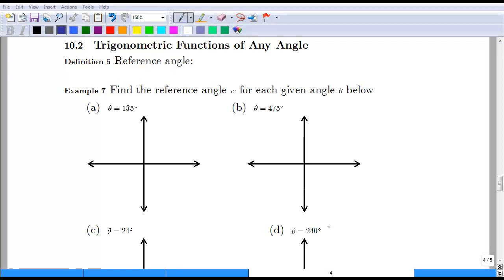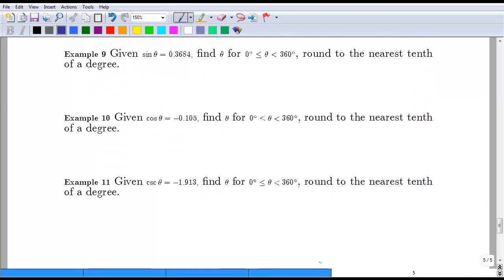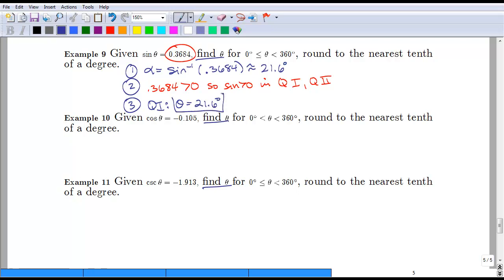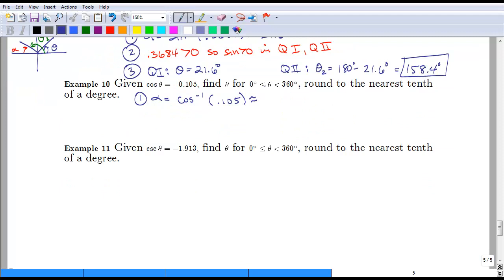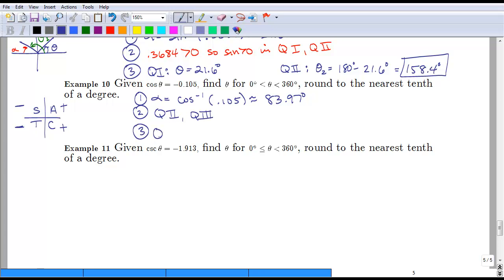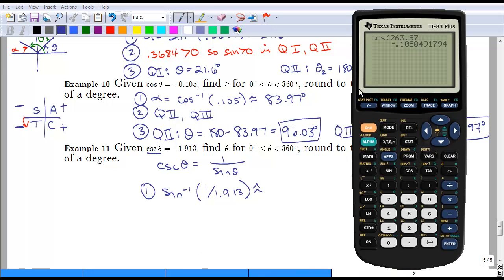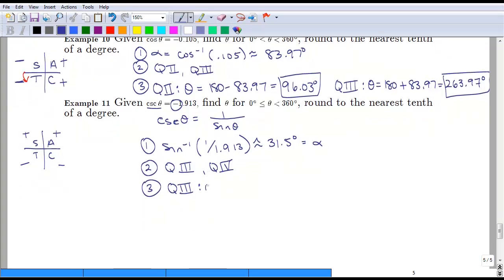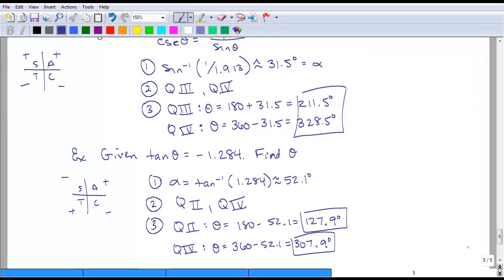Tech Math II: Section 3.2b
Using reference angles to find theta